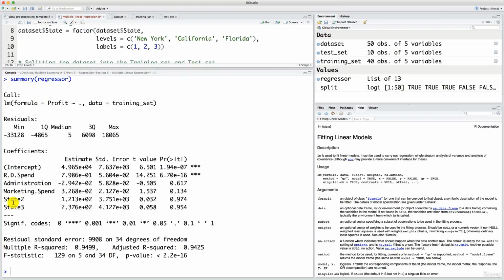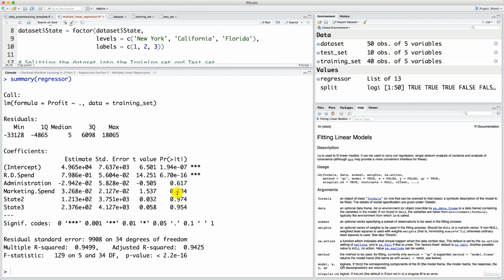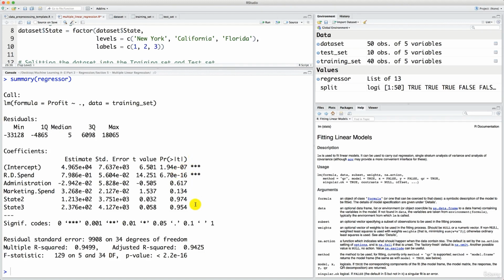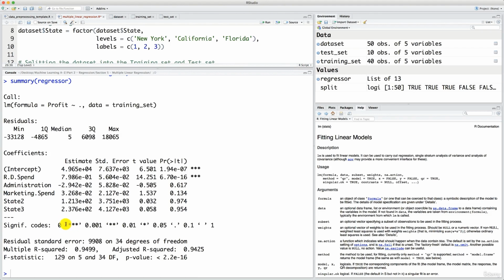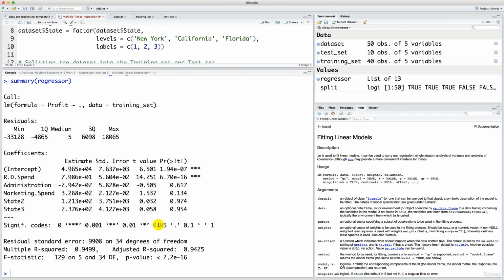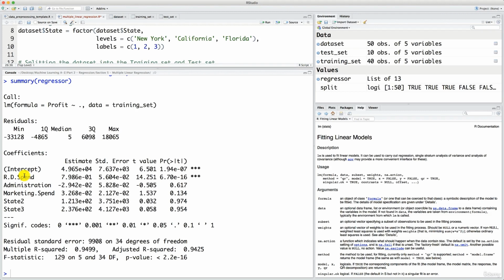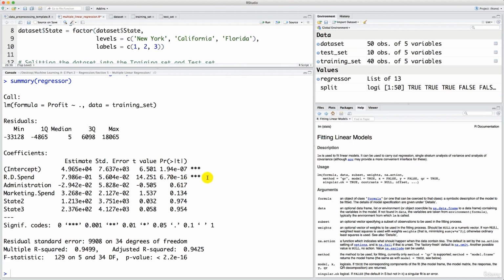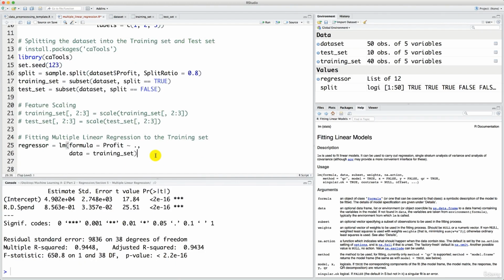Linear Regression_____021 Multiple Linear Regression in R Step 2b